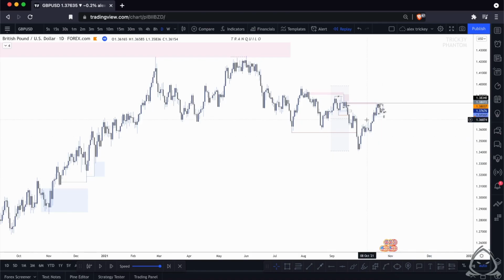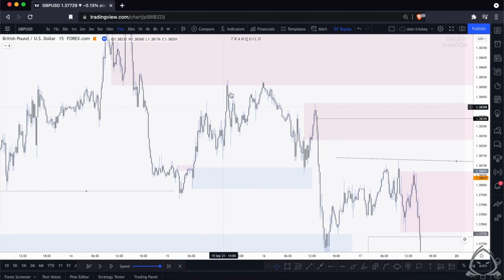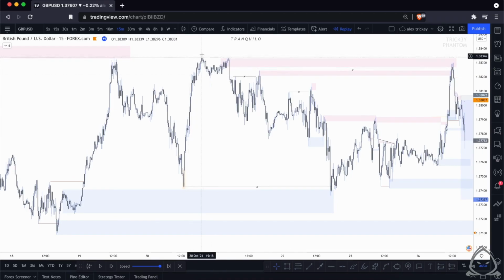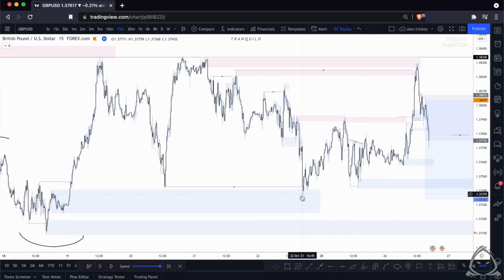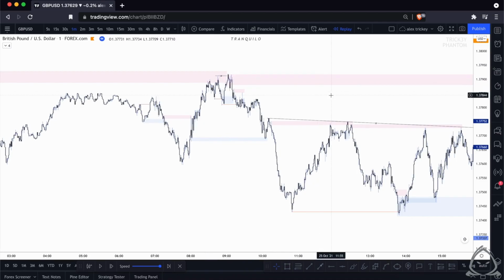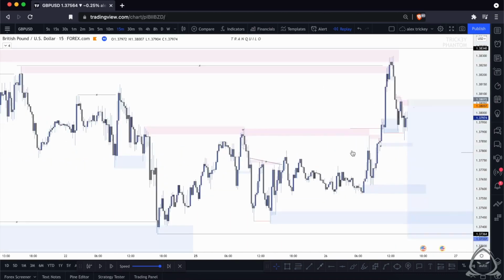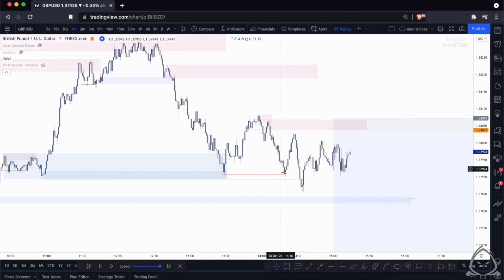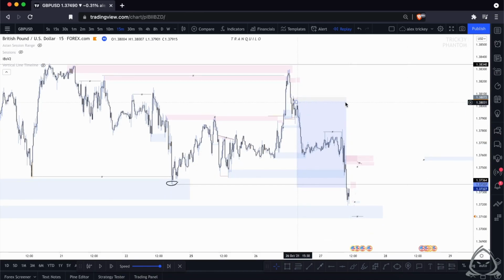1 GBPUSD October 28 2021 Trickey